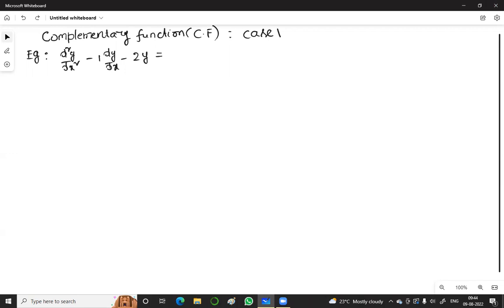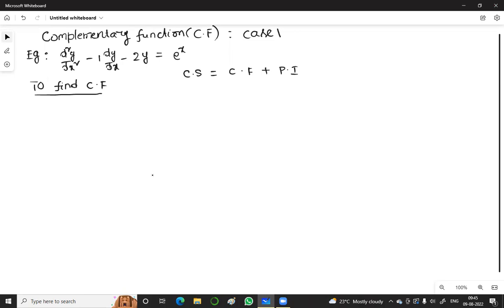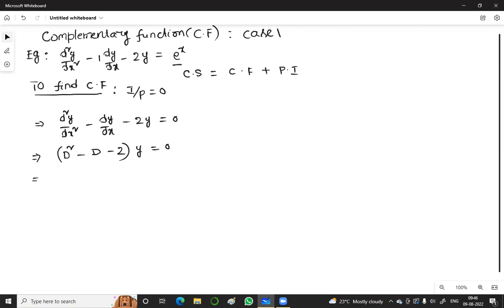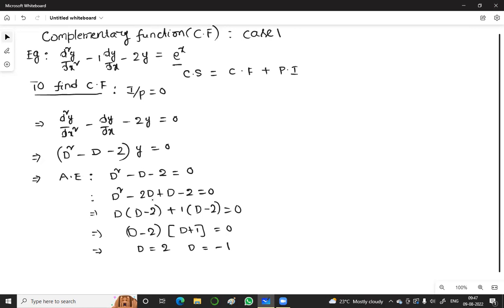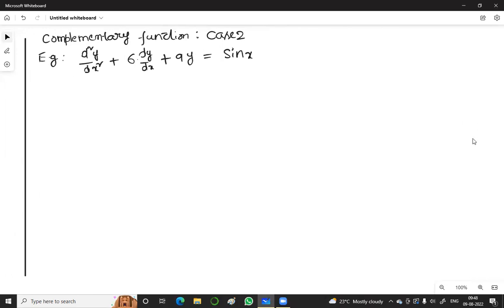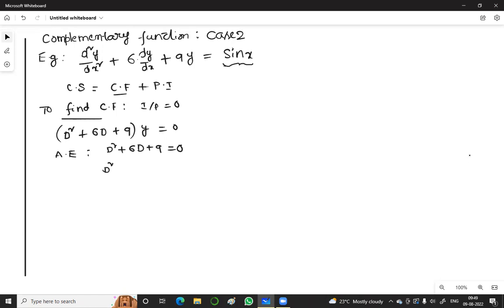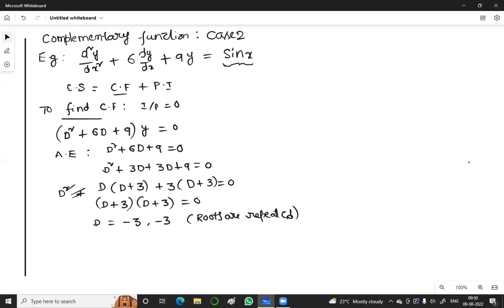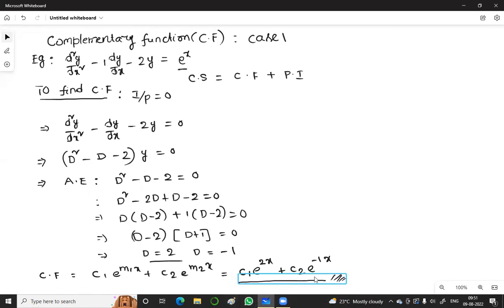Finding Complementary Function(C.F): Case1 & 2 by AMMAJI RAO DUPPADA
Linear Differential Equations of Higher Order: C.F